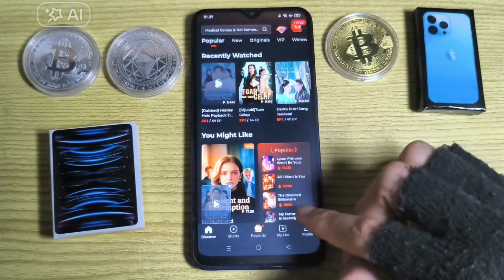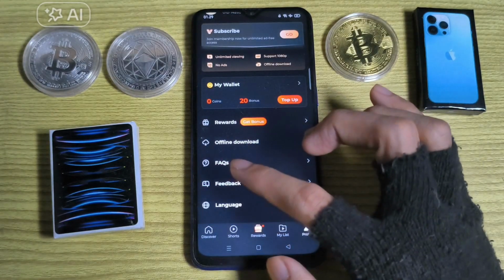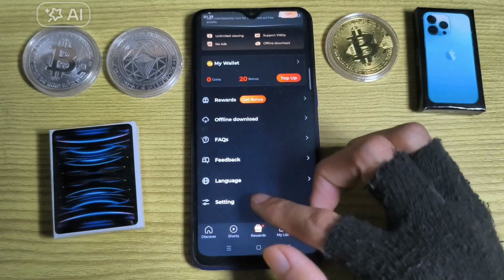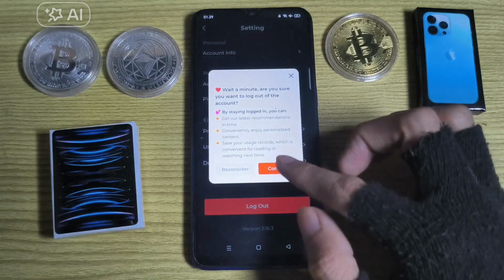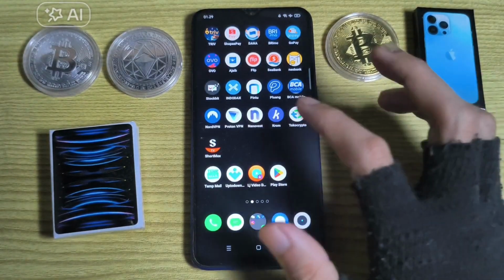How to Logout and Login to ShortMax ◆ How to Sign Out & Sign In to the Latest ShortMax App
This video shows you how to log out and log in to the ShortMax app. We'll walk you through the process step-by-step so you can easily sign out and sign back into your account.

You'll see exactly where to find the logout option within the latest ShortMax application. After logging out, we'll demonstrate how to sign back in, covering the necessary steps to regain access to your account. This guide is straightforward and easy to follow.

Whether you need to switch accounts or just want to understand the process, this tutorial has you covered.